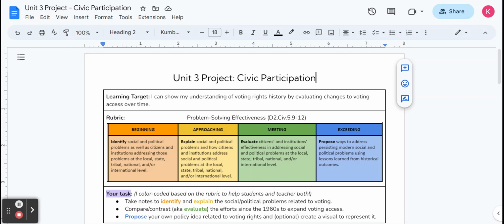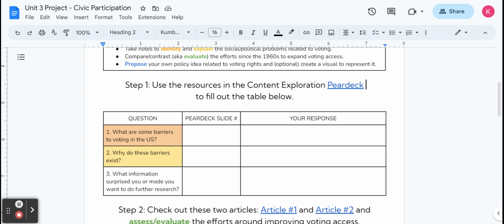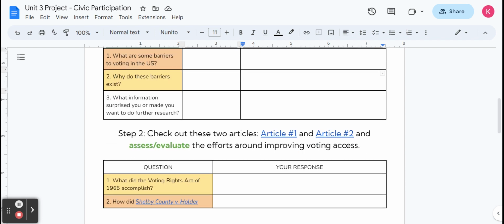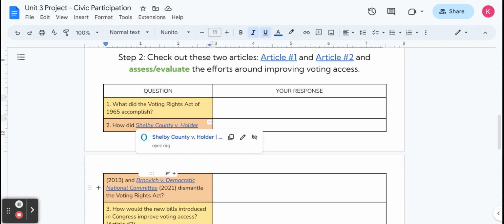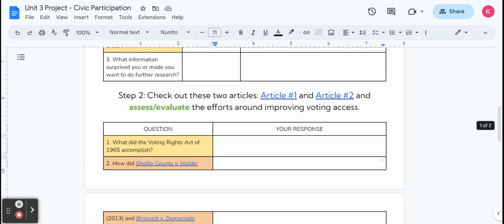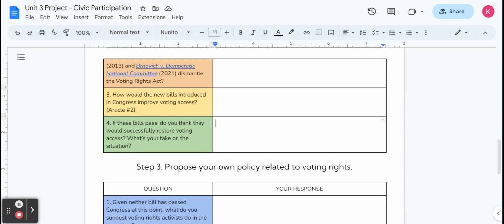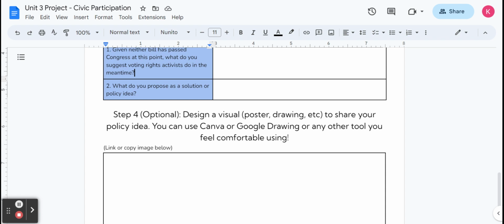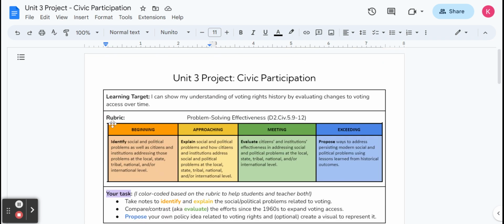Explanation of Unit 3 Project - Civic Participation